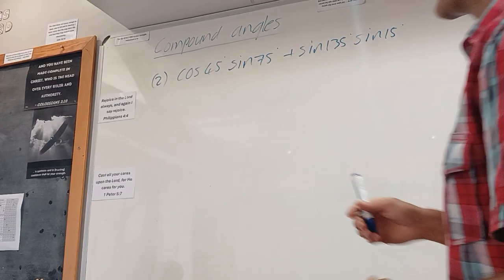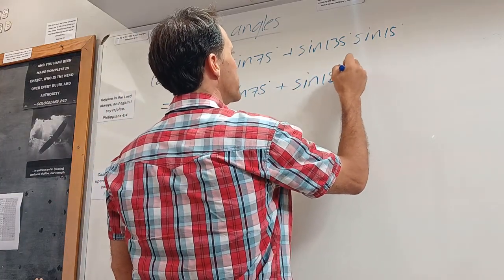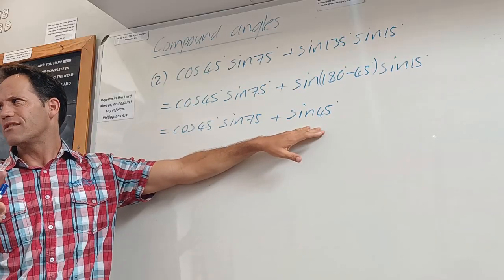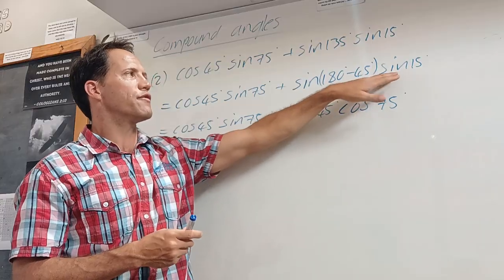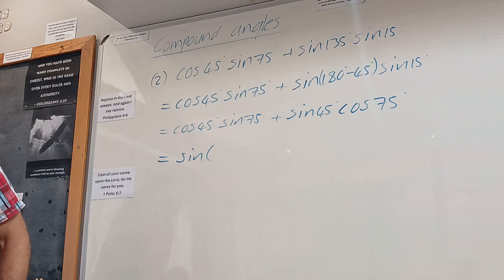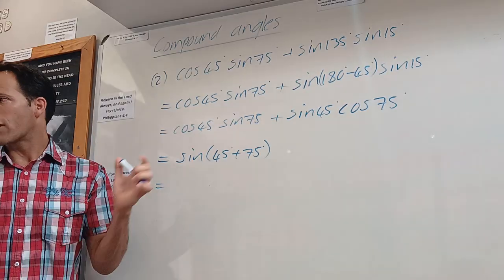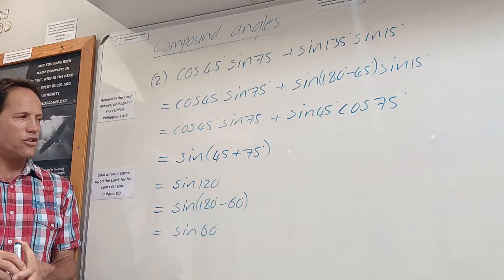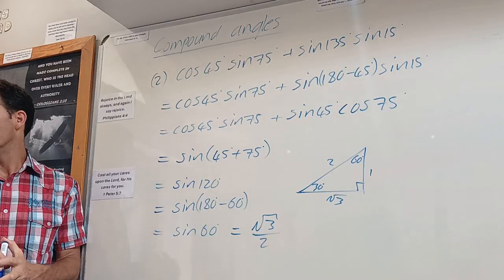Grade 12 Maths: Simplify using compound angles